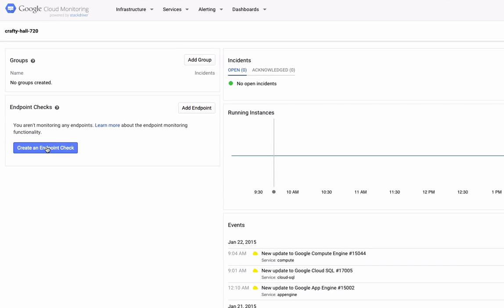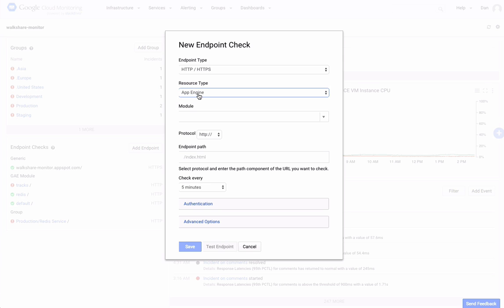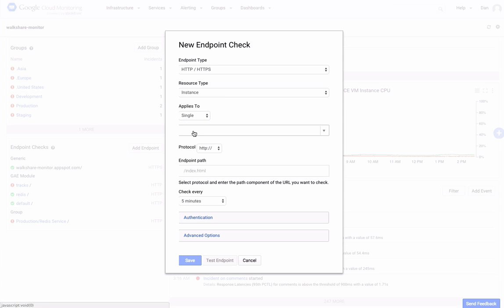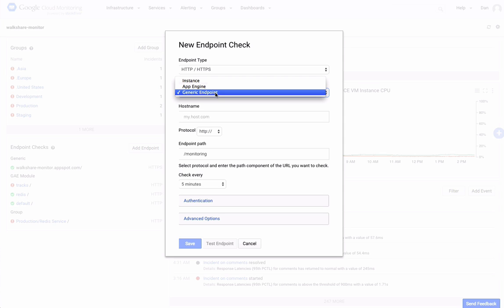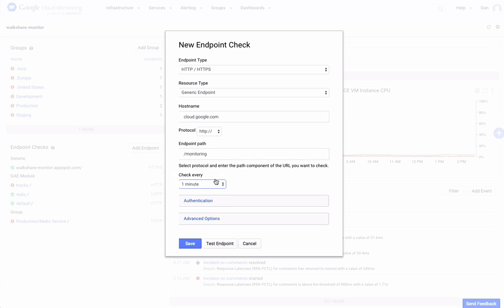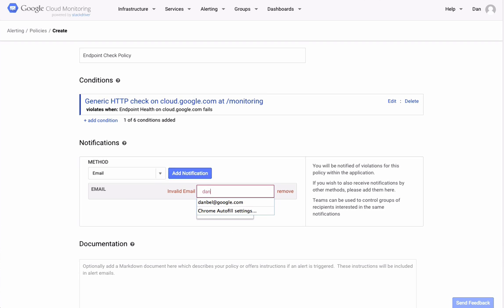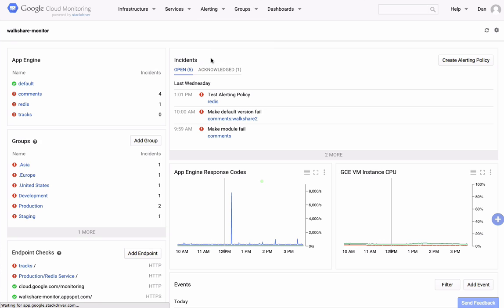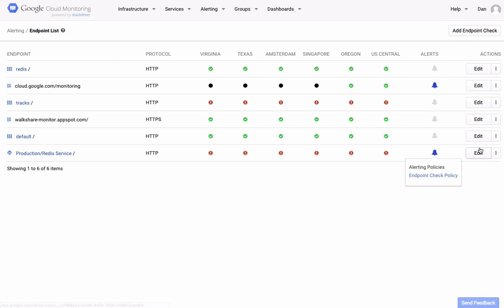Endpoint Checks in Google Cloud Monitoring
This video demonstrates how to monitor the uptime of any of your web facing resources, by using the Endpoint Checks feature in Google Cloud Monitoring.